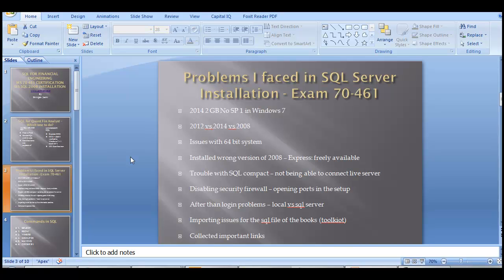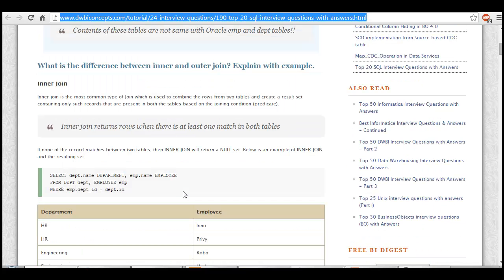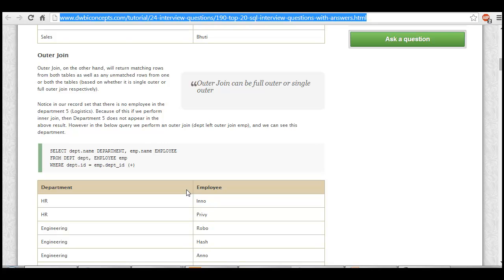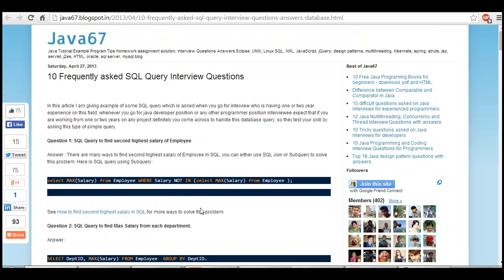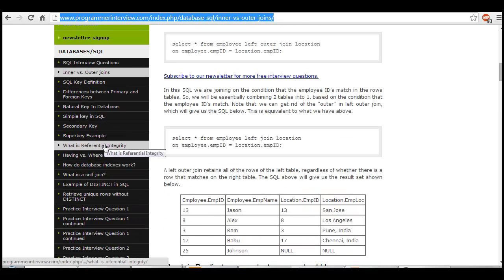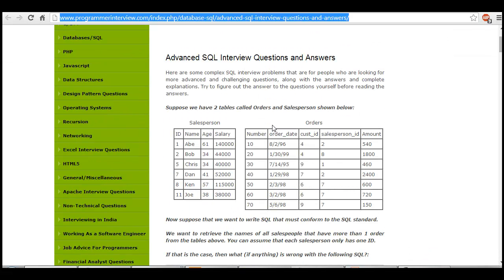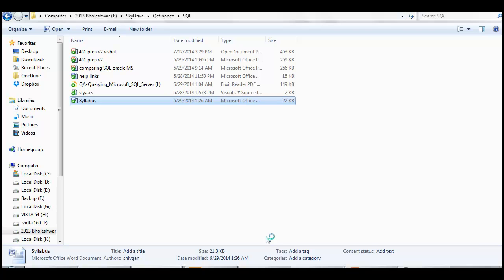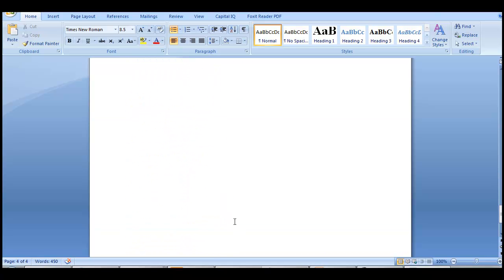SQL for Financial engineering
SQL Interview Questions Prep - Finance Interviews - Non programmers